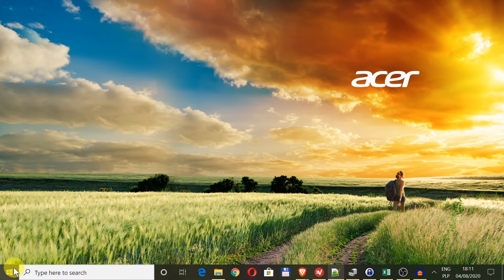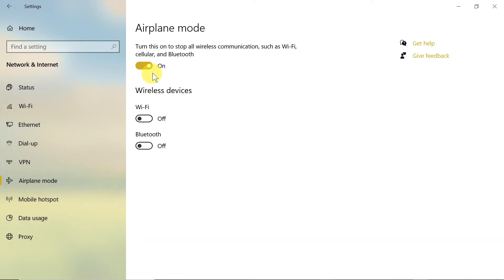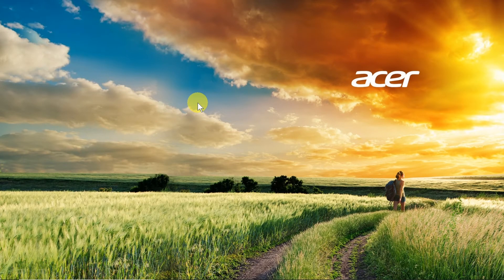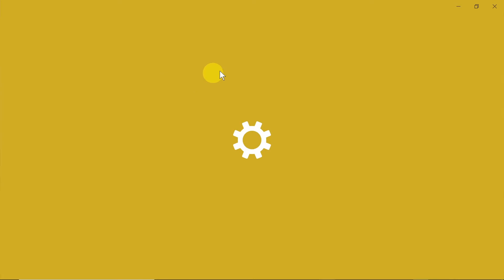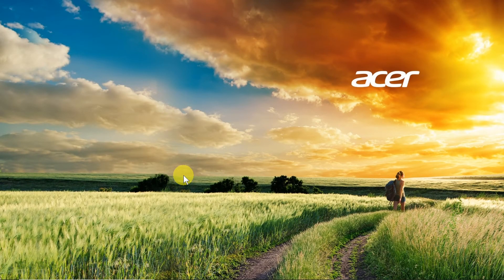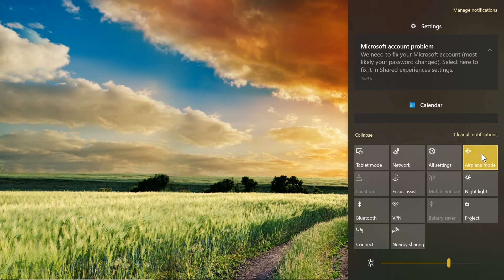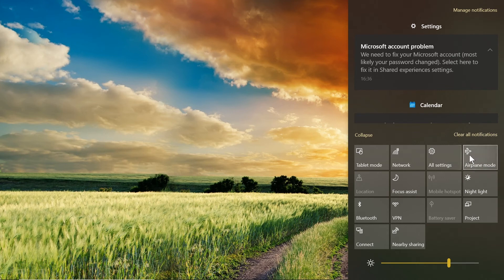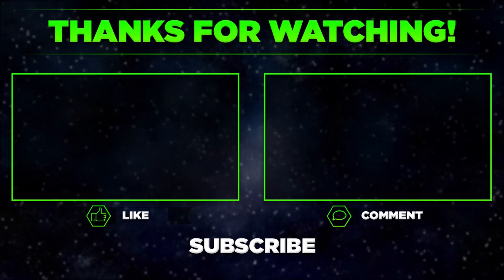How To Turn Off Airplane Mode On Windows 10?